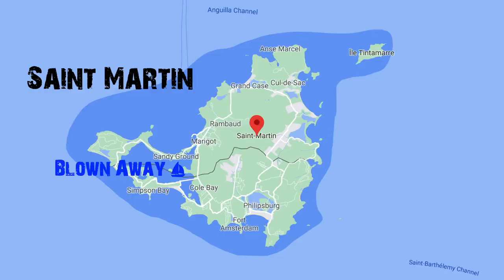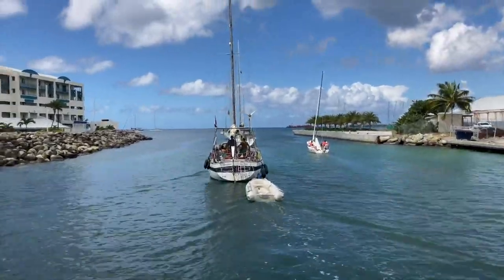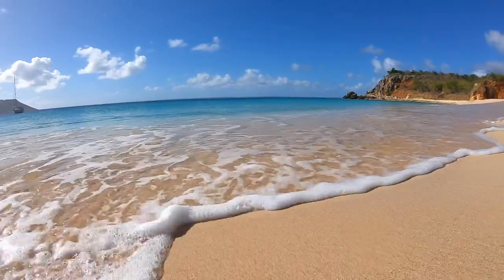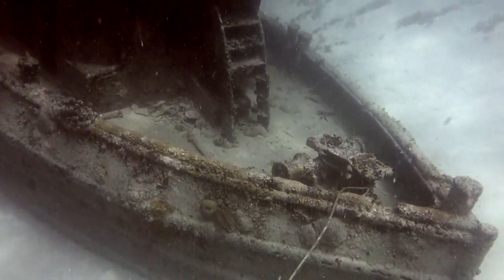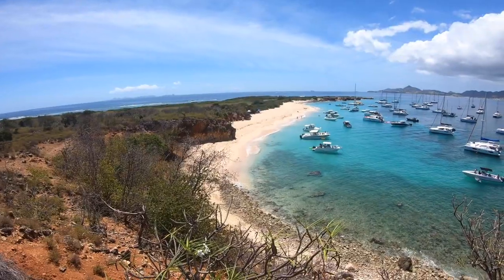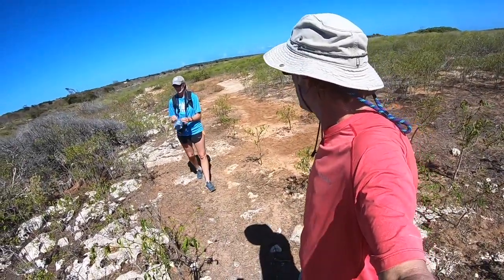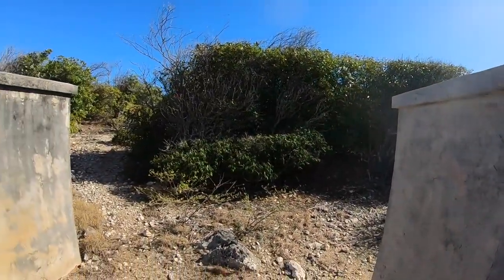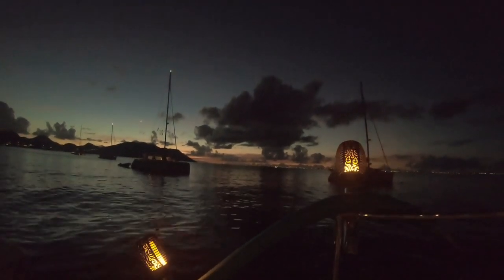121: Ile Tintamarre, the Pearl of Saint Martin; Best Deserted Tropical Island Anchorage in St Martin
Come along and join us as we sail Blown Away from Simpson Lagoon in Sint Maarten 🇸🇽 to the uninhabited Ile Tintamarre which is the best anchorage by far in Sint Maarten and St. Martin.  Enjoy it’s free well maintained mooring balls and pristine azure blue water and sandy beaches where we stay for a week while we shakedown new system upgrades we just finished installing.

Make sure you bring your scuba tanks so that you can dive the tugboat just a short dinghy ride from the anchorage and later to warm up, hike the island where you will discover remains of an airport which existed in the 1940s as well as buildings from a Dutchman’s farm settled at the turn of the 20th century.

We loved the raw beauty of the lagoon and painted lee shore shipwreck.  Don’t miss it!

Most of all, we loved our time with newfound cruising friends Deb, Fraser, David, Jimmy, Annette and Nico!

We love you Tintamarre and can’t wait to see you again!